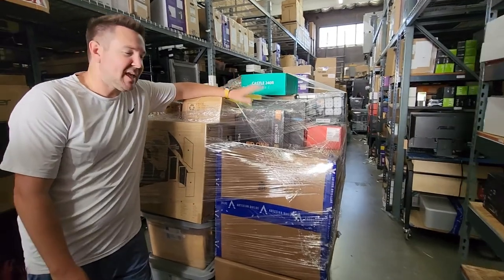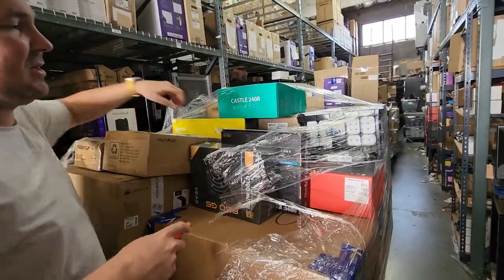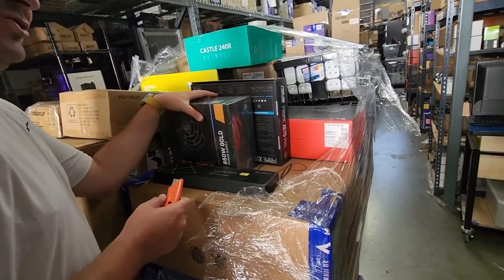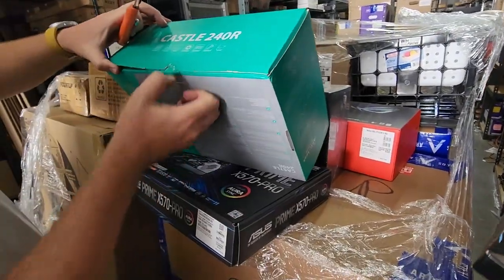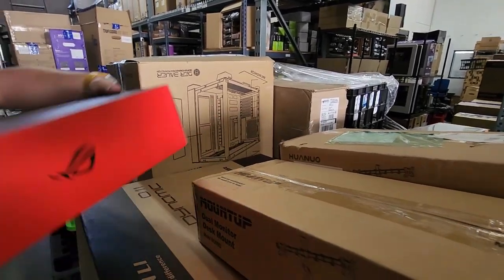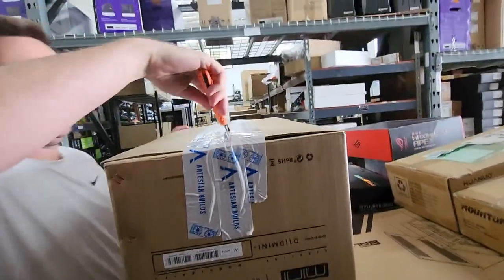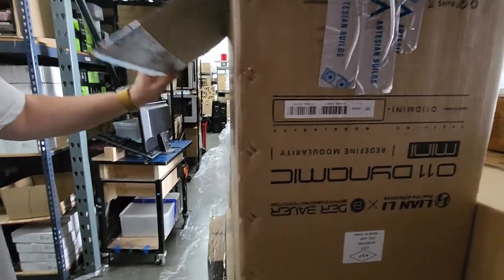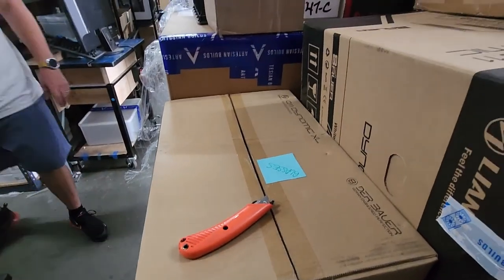Artesian Builds Bankruptcy Auction NC Part 2 Full Unboxing Pt 2